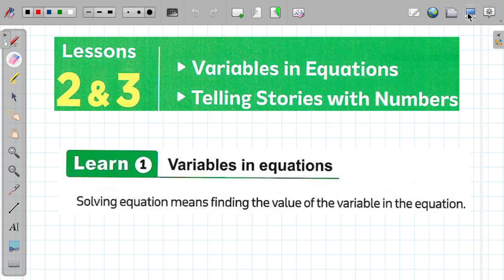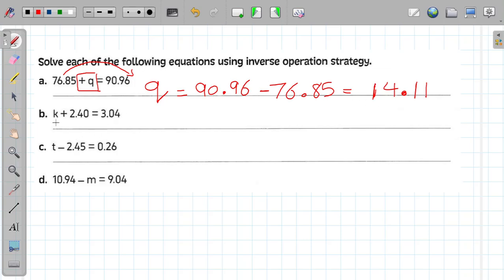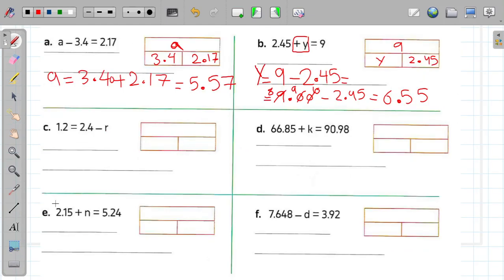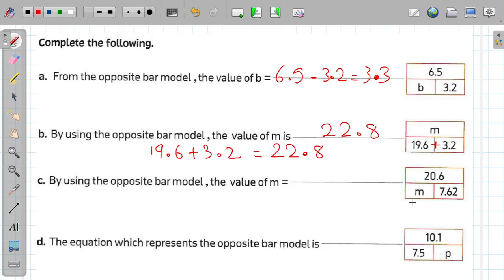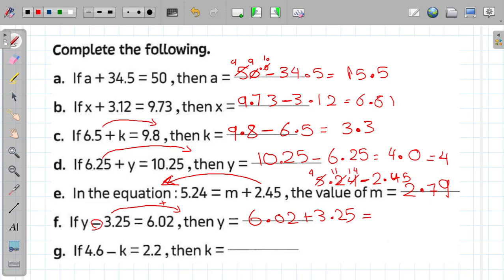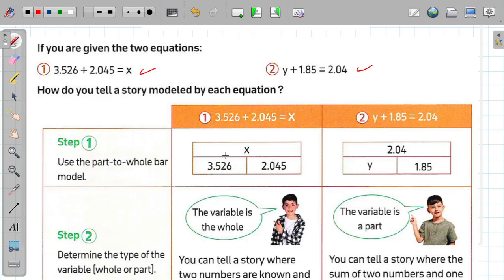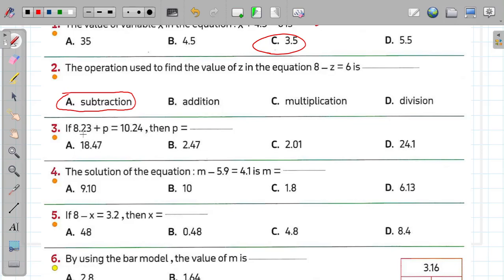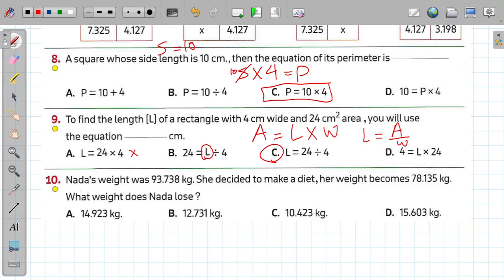Master Variables in Equations with Mr. Ahmed Magdy! (Grade 5 Math)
Grade 5 Math Tutorial: Unit 2, Lessons 2 & 3 - Variables in Equations

Are you ready to become a math whiz? Join Mr. Ahmed Magdy for a step-by-step guide to solving equations with variables. This 5th-grade math tutorial will cover everything from identifying variables to isolating them on one side of the equation. With plenty of examples and practice problems, you'll be able to confidently tackle any equation.

Learn how to solve equations with variables with Mr. Ahmed Magdy! In this video, we'll cover the basics of variables, how to identify them in equations, and how to solve for the unknown variable. Perfect for 5th-grade students looking for extra help or a quick review.

Master Variables in Equations with Mr. Ahmed Magdy!

Join us for an in-depth look at variables in equations, specifically designed for 5th-grade students. Mr. Ahmed Magdy will guide you through lessons 2 and 3 of unit 2, breaking down complex concepts into easy-to-understand steps. This video is ideal for students who want to strengthen their understanding of algebra and improve their problem-solving skills.

Stuck on Variables? Mr. Ahmed Magdy is here to help!

Is solving equations with variables giving you trouble? Don't worry, we've got you covered! In this fun and engaging video, Mr. Ahmed Magdy will make learning about variables a breeze. With clear explanations and plenty of examples, you'll be a pro at solving equations in no time.

"استمتع بشرح مبسط وشيّق لدرس المتغيرات في المعادلات (VARIABLES IN EQUATIONS) من الوحدة الثانية للصف الخامس الابتدائي، العام الدراسي 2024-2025.  يشرح الأستاذ المتميز أحمد مجدي هذا الدرس المهم بطريقة سهلة وممتعة، مستخدمًا أمثلة عملية وتدريبات تفاعلية. في هذا الفيديو الذي مدته 57 دقيقة، ستتعلم كل ما تحتاج معرفته عن المتغيرات وكيفية حل المعادلات المختلفة. لا تفوت فرصة لتتقن هذا الدرس الهام!